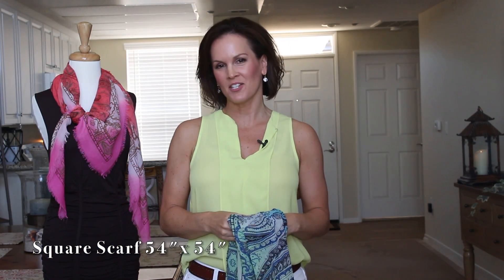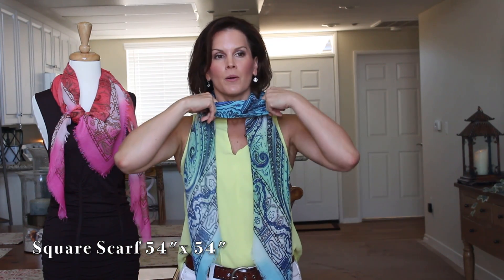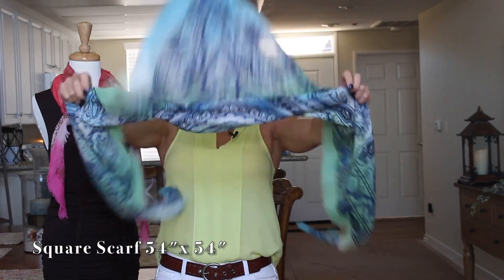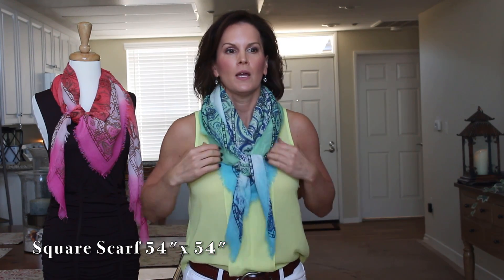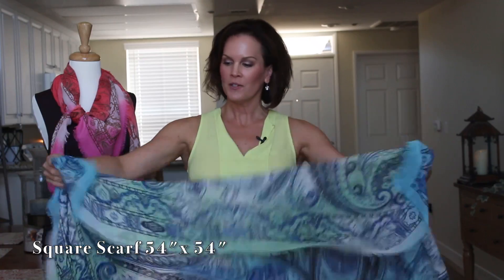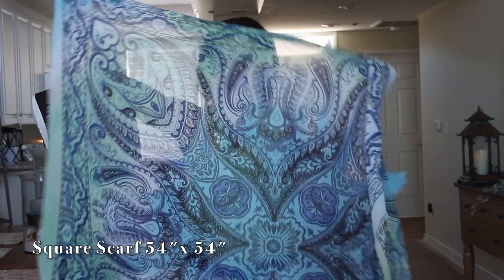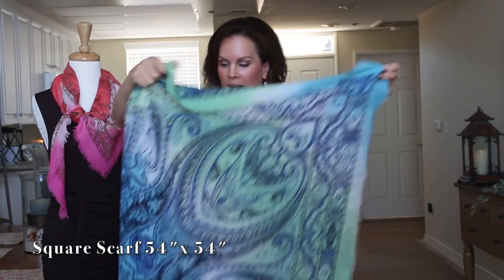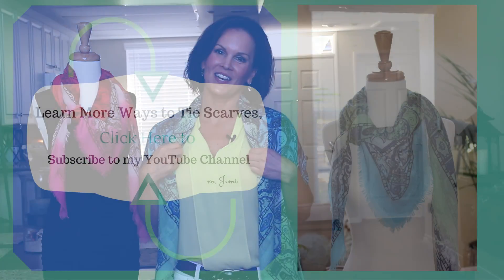How to Wear a Square Scarf 10 Ways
How to Wear a Square Scarf 10 Ways!  by Jami Lynn Style "Be Unique and Look Fabulous!"